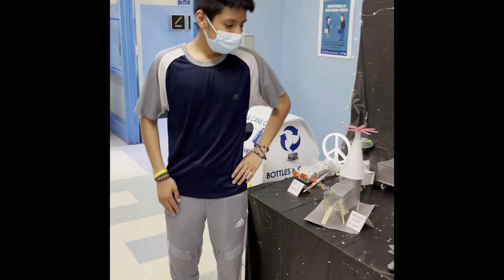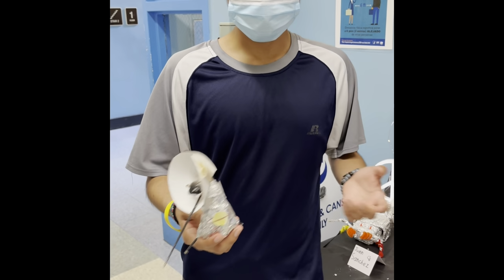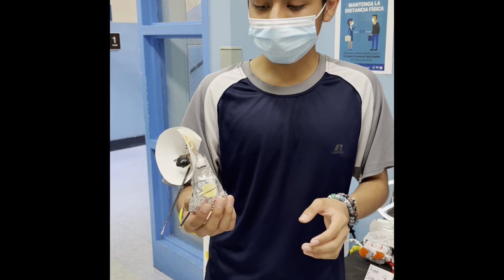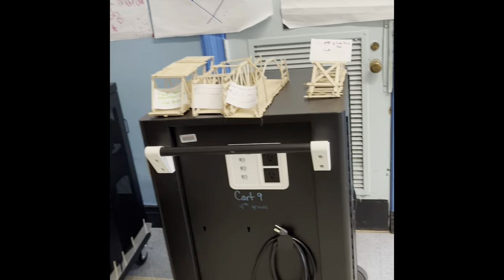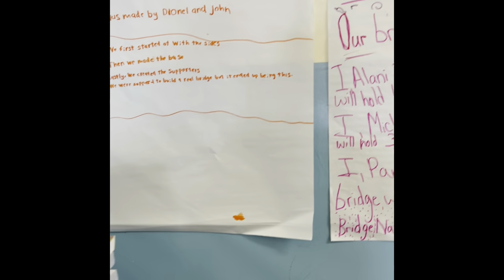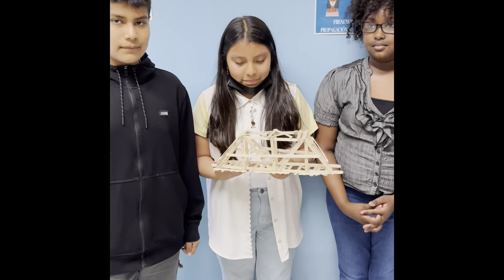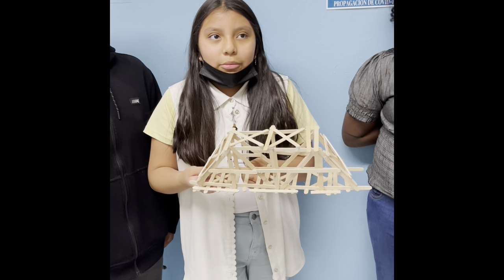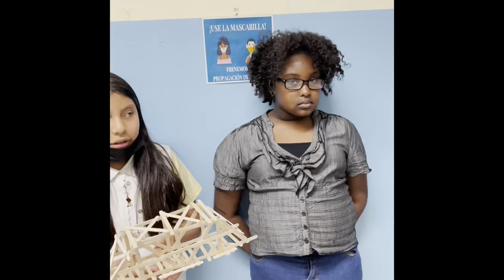Enrico Fermi Saturday Academy